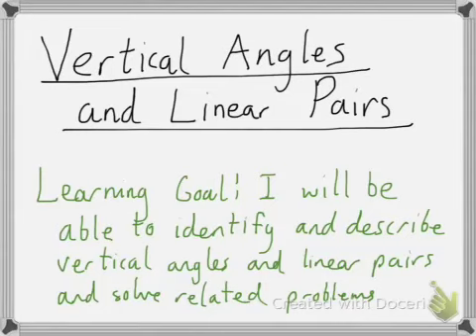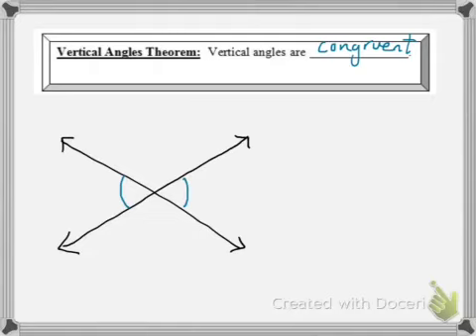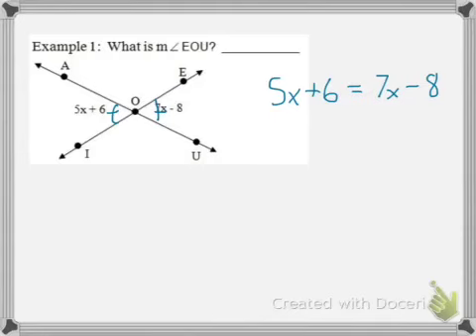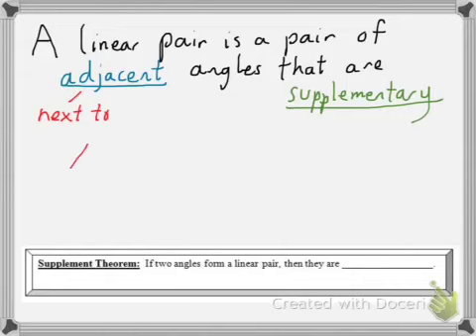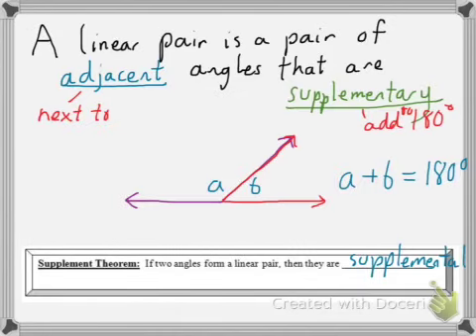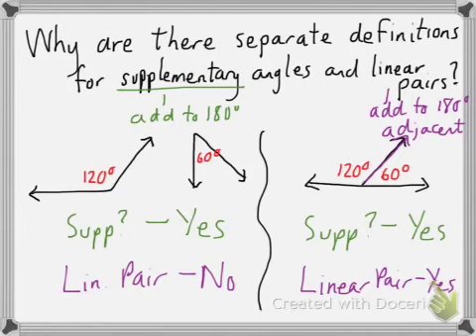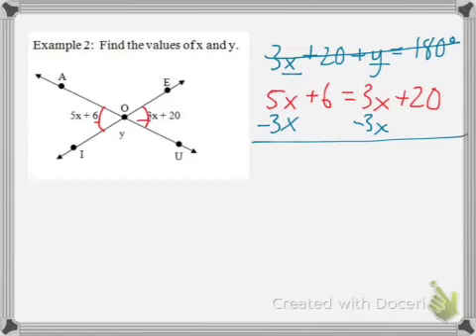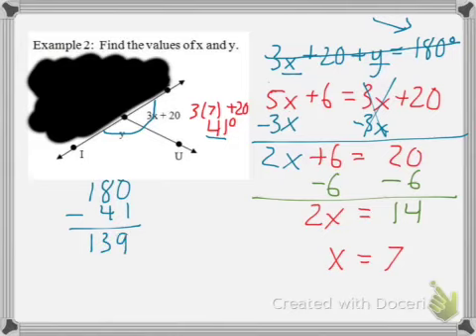Geometry Video 2-3: Vertical Angles and Linear Pairs